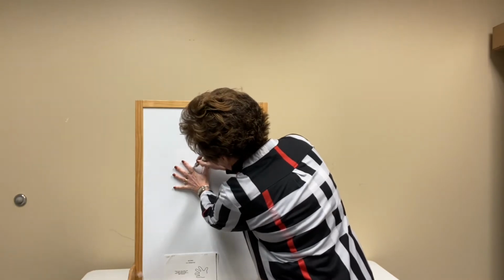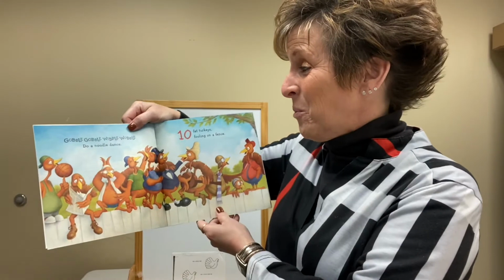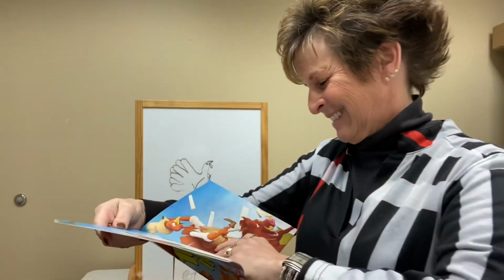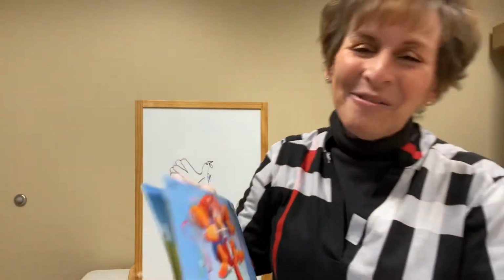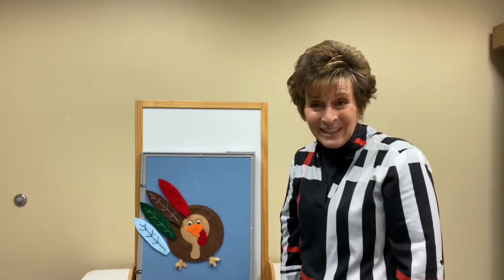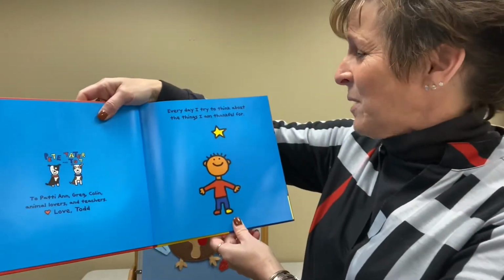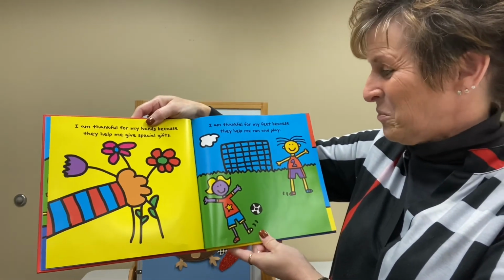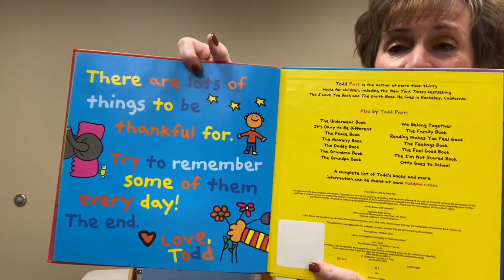Story Time Break with Miss Laura 11/23/20